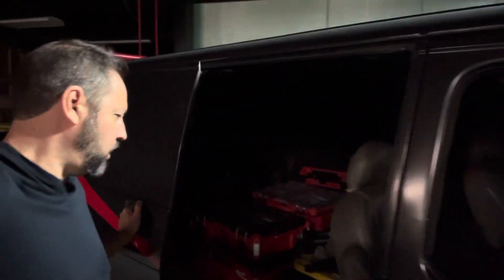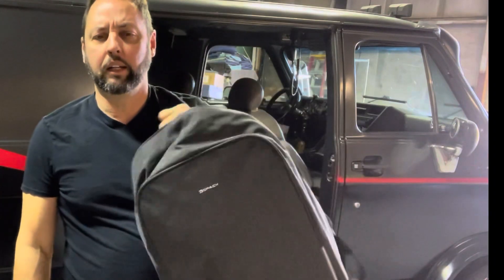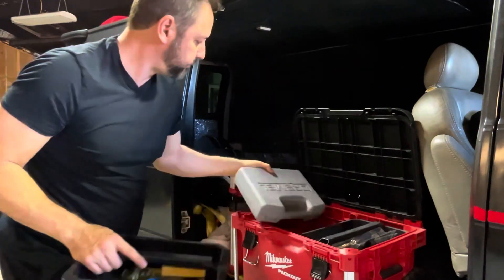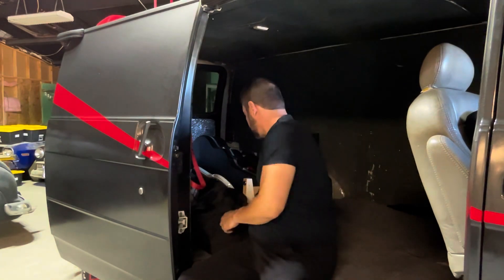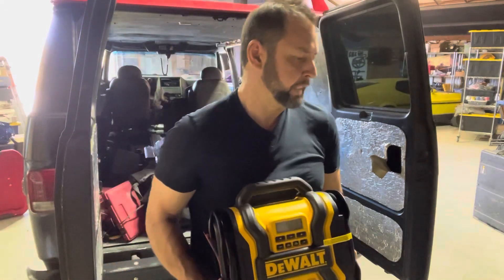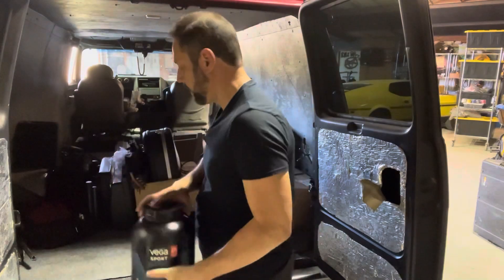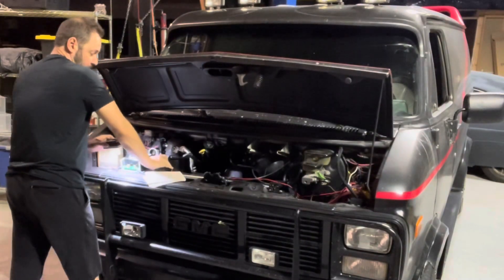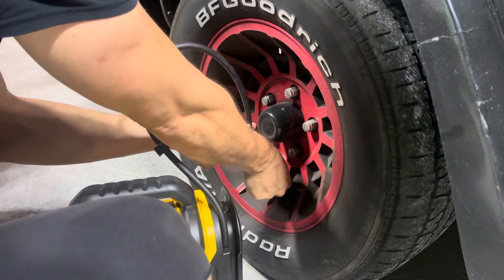Random ramblings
Thinking out loud